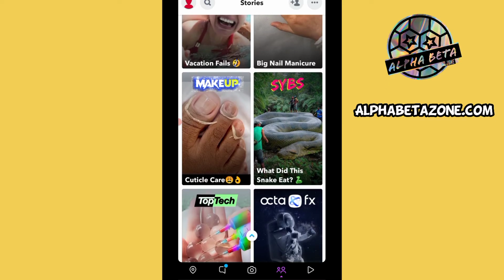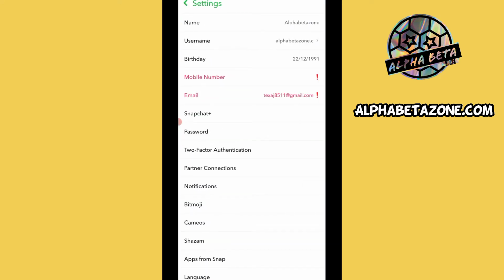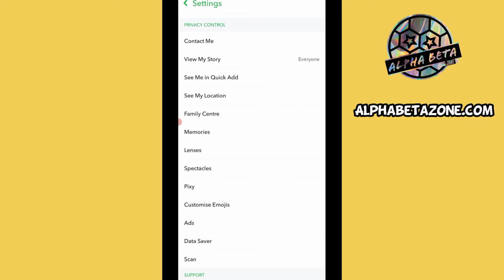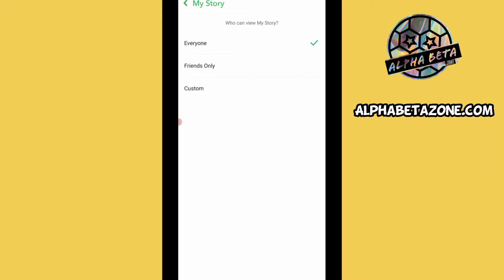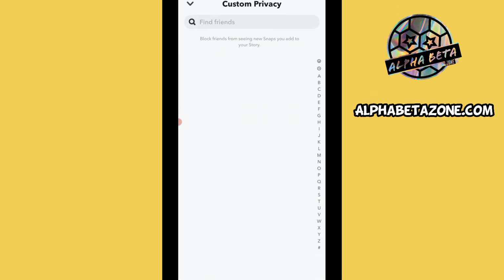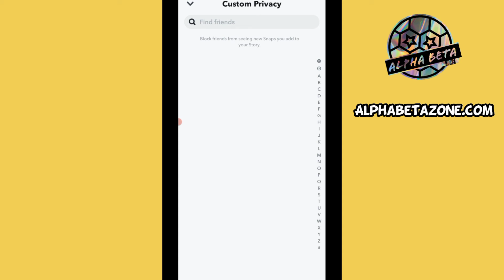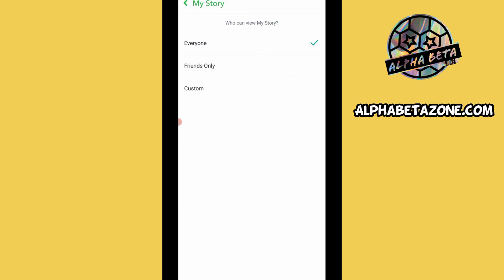How to set privacy on snapchat story ?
In this video I'll show you step by step How to set privacy on snapchat story

First you need to open your snapchat account and click on the profile icon at the top left corner .

Now select setting .

After this you need to scroll down.

Select view my story.

And set privacy for anyone or custom friend👍